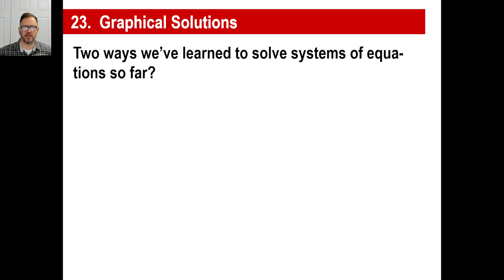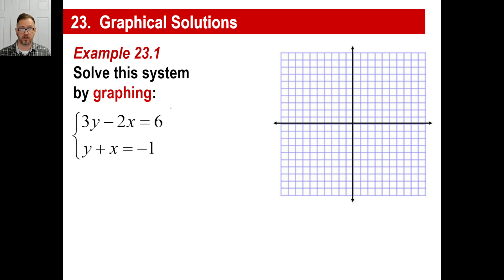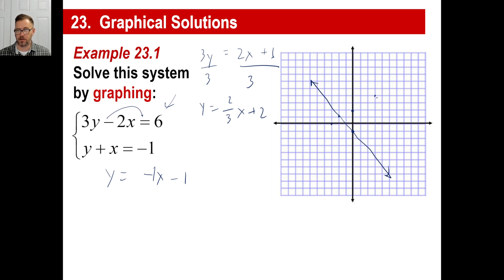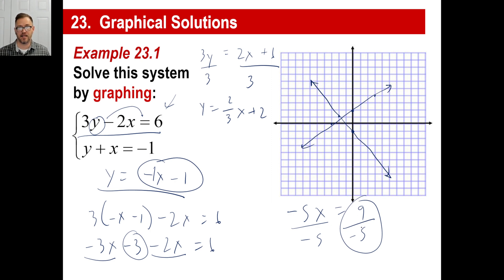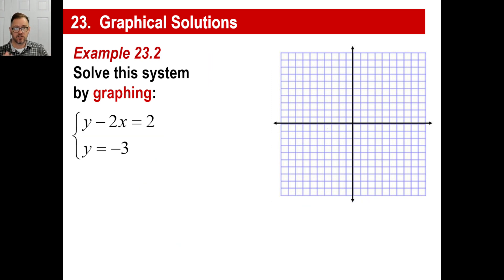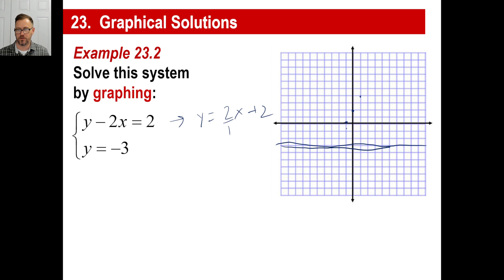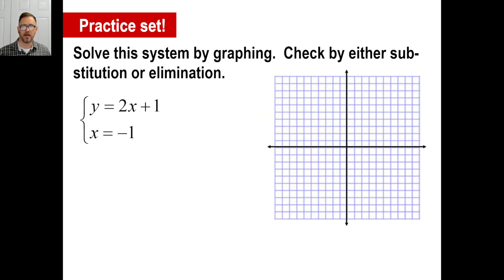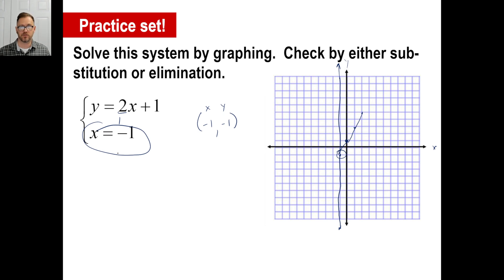Saxon Math - Algebra 2: 3rd Edition (Lesson 23 - Graphical Solutions)